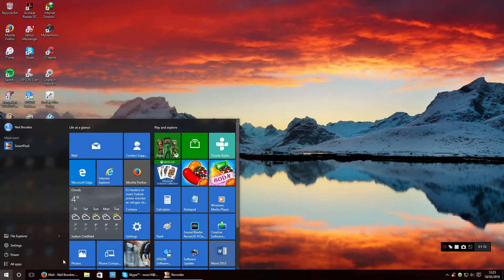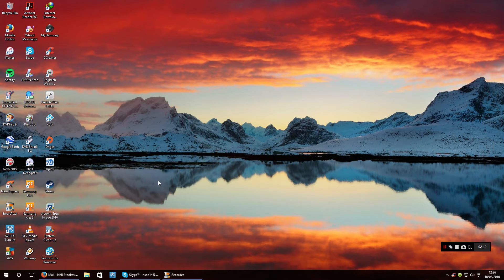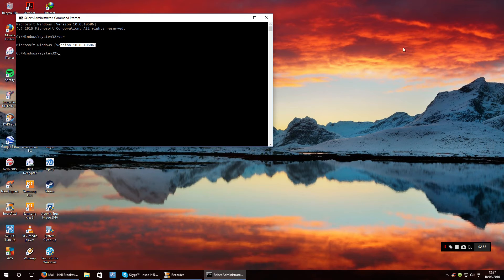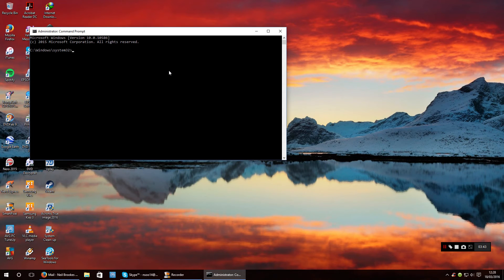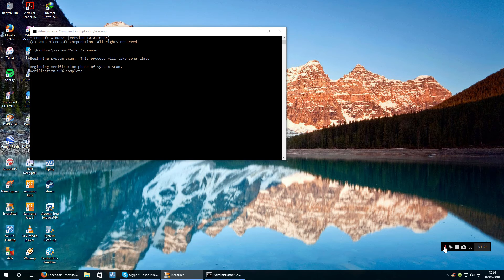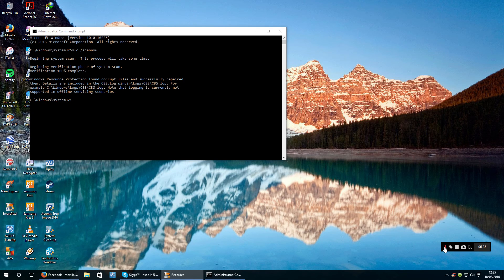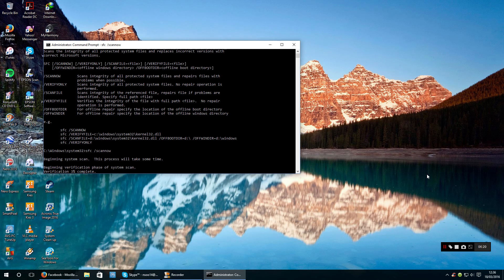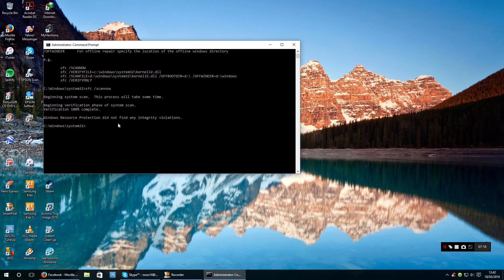Windows 10 -1511 update info & corrupt files info fix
Download Link for Windows 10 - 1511 update